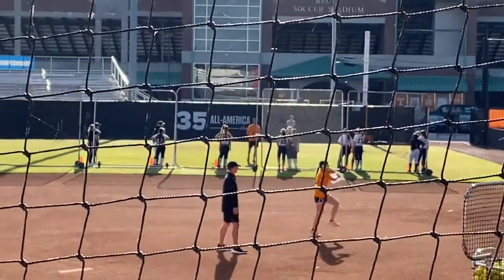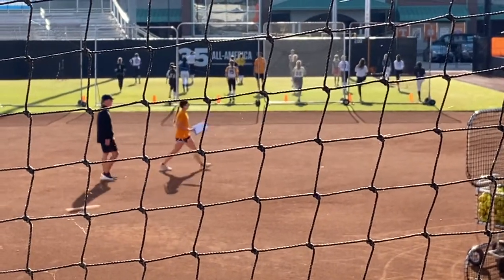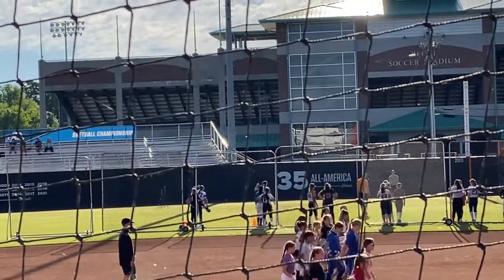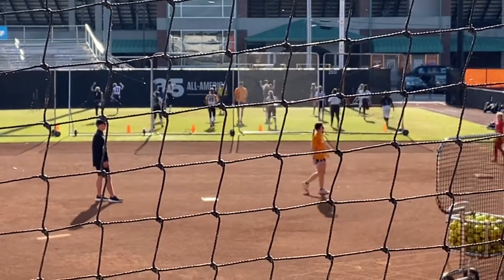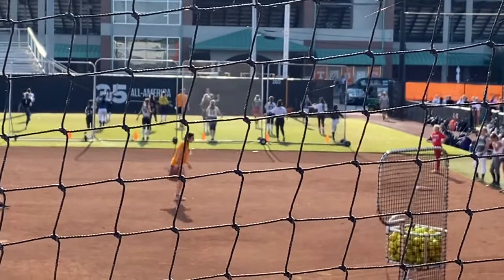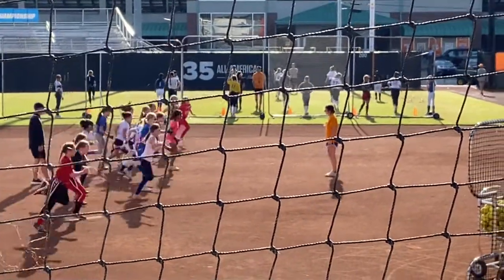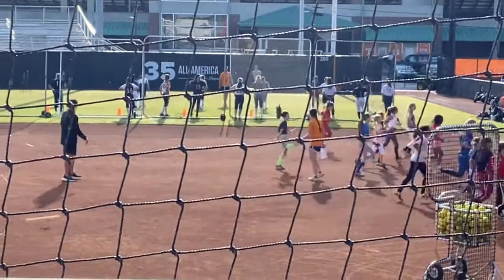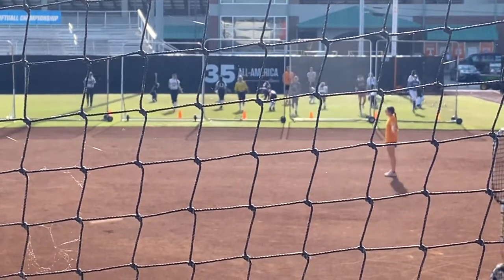June 19, 2021